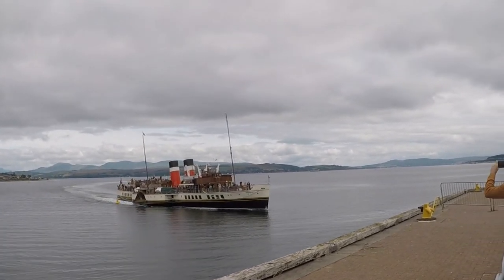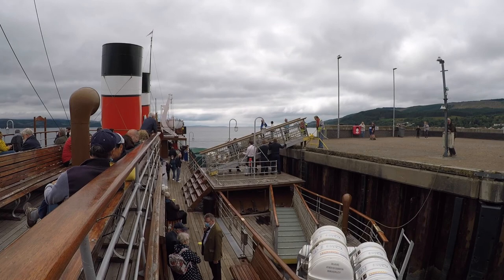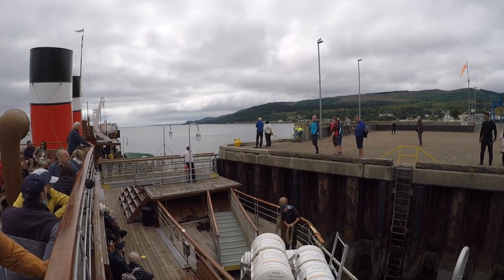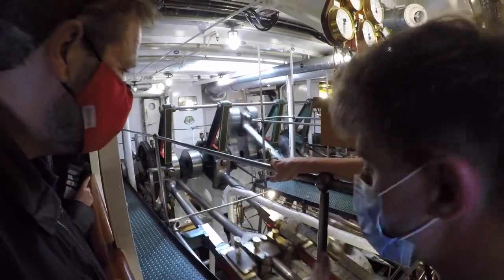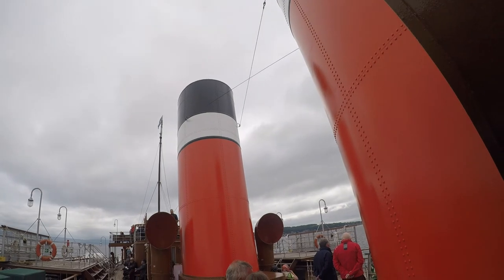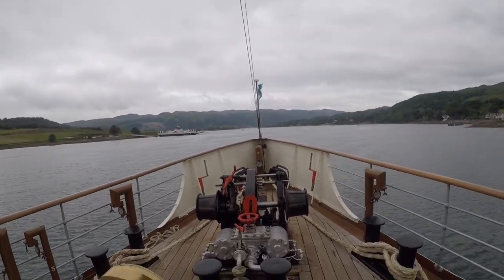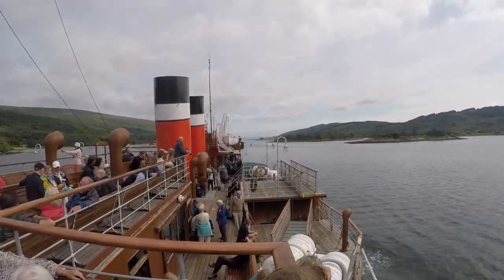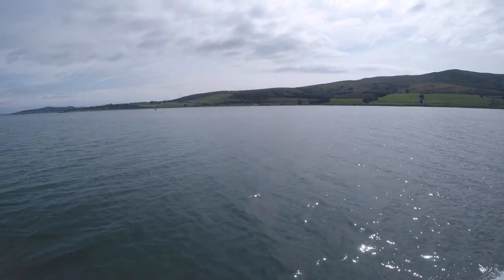Unlocking the Secrets of Waverley, the Last Seagoing Paddle-Steamer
Paddle Steamer Waverley on the River Clyde Scotland

A detailed video of the iconic paddle steamer Waverley from Dunoon to Tighnabrauich and return through the Kyles of Bute past the Burnt Isles and the Clyde in Scotland.

We see the Waverley sail and interview the engineer to find out about her triple-expansion steam engine. The Waverley is the last Sea Going paddlesteamer in the world. Journey with us on this iconic vessel in God's own country.

We offer high-quality videos on Navigation and Royal Yachting Association Courses.